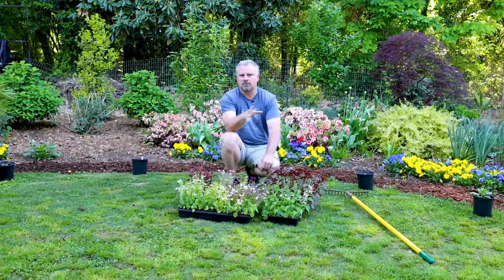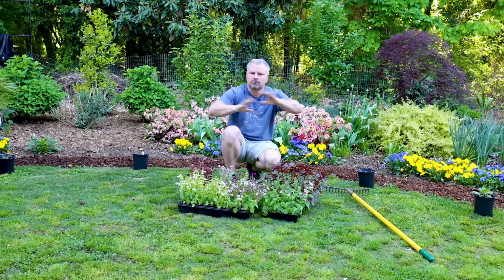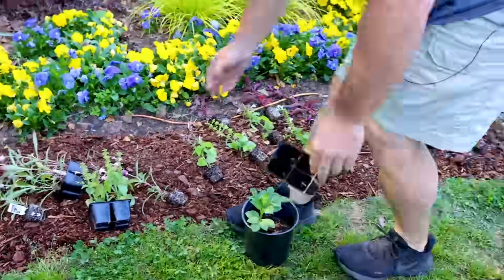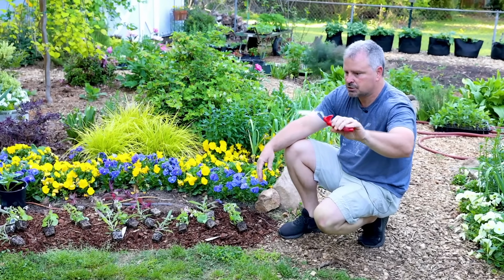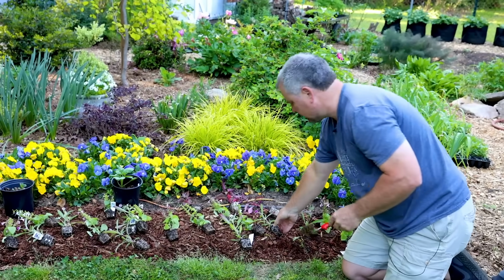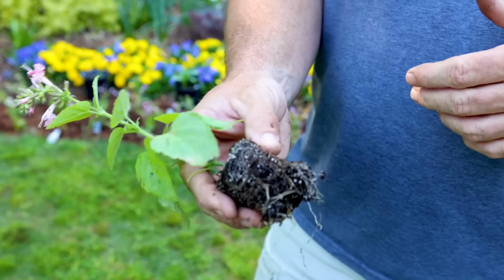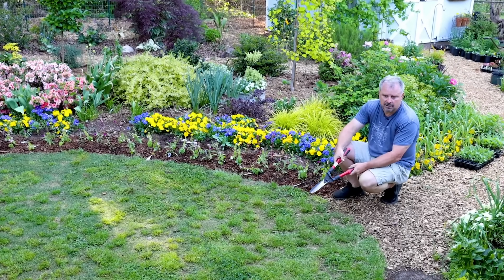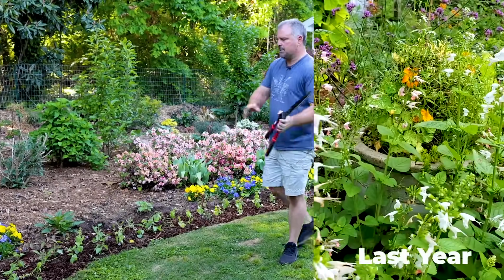Planting Summer Flowers - Annuals and Perennial Pollinator Plants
Planting Summer Flowers - Annuals and Perennial Pollinator Plants - In this video I plant the first of many new annual and perennial flowering plants into the garden.